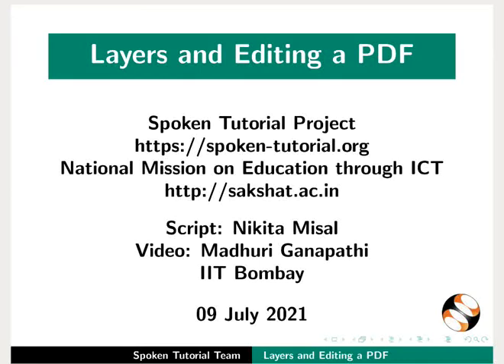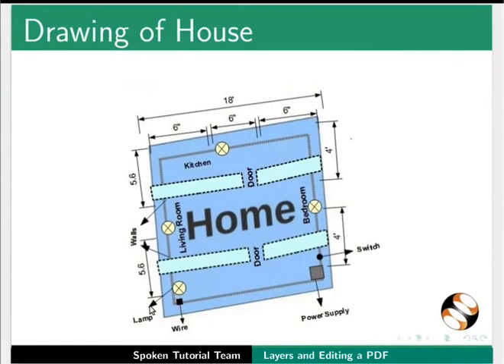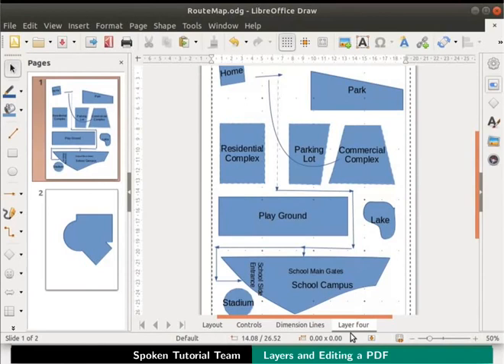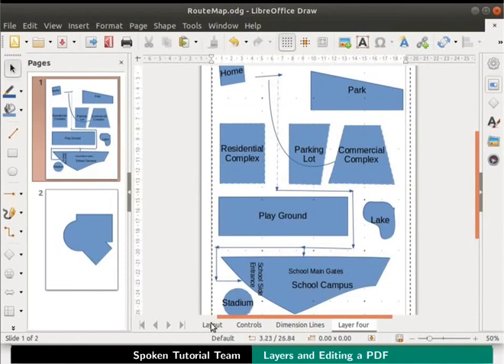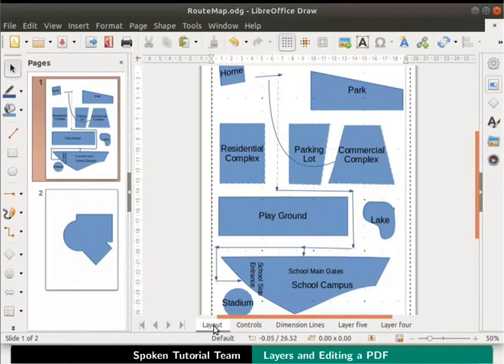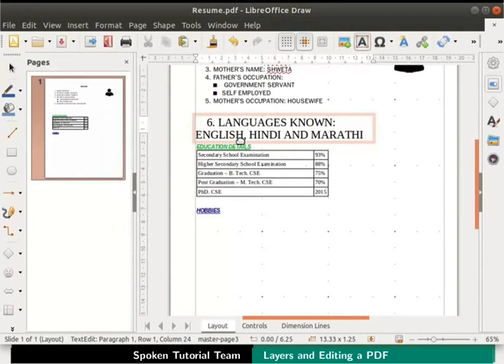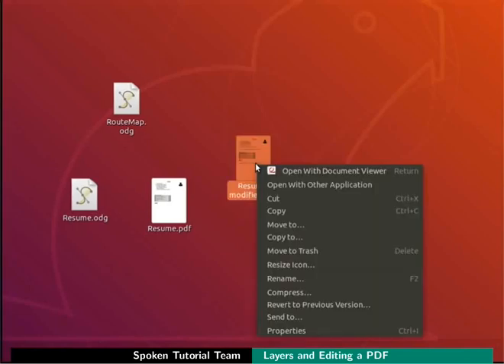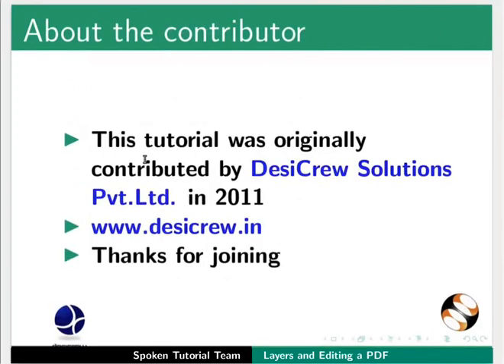Layers and Editing a PDF-English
About various Layers in a Draw page.
Add new layers to the Draw file.
Add a title and description to the new layer.
Modify Layers in the Draw file.
Display the dimension lines for the drawn objects.
Open a PDF file in Draw.
Edit a PDF file in Draw.
Export the file as a PDF document.
View the changes made to the PDF file using a document viewer